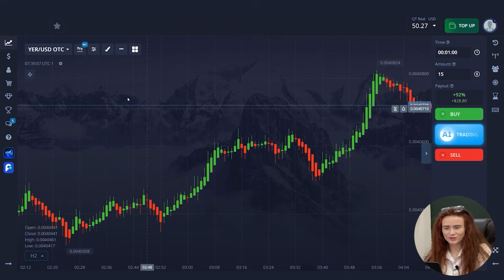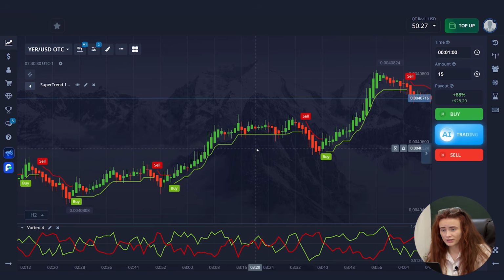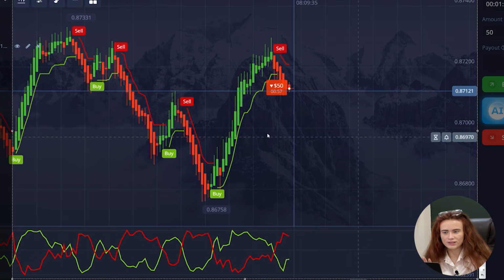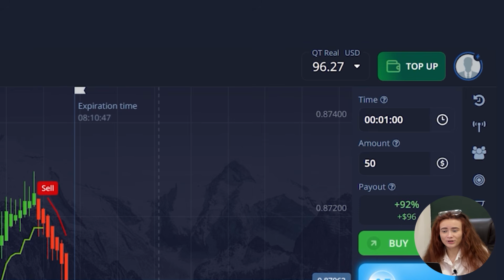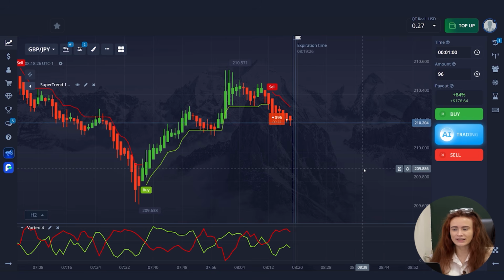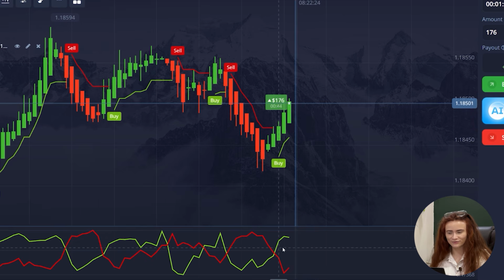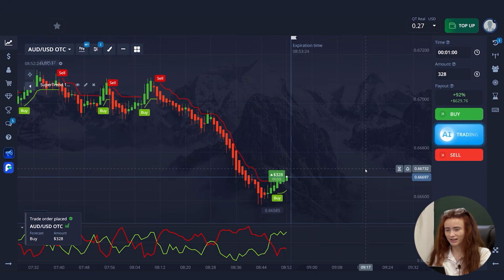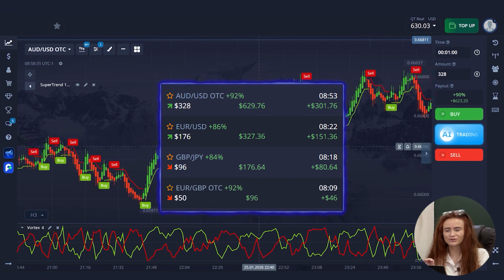This Strategy Saved My Balance on Pocket Option (SuperTrend & Vortex)